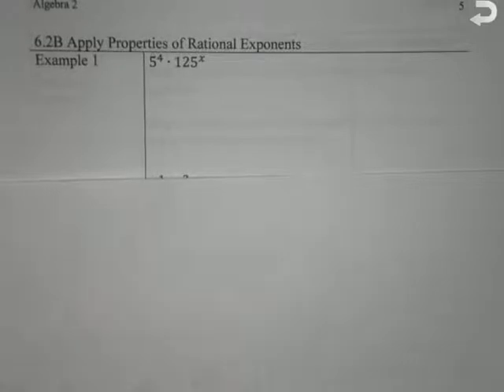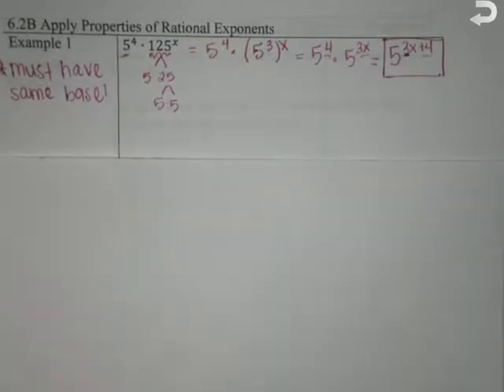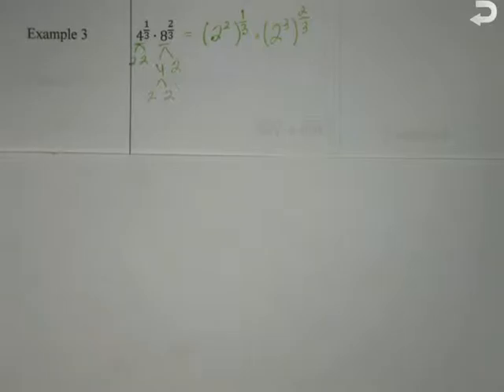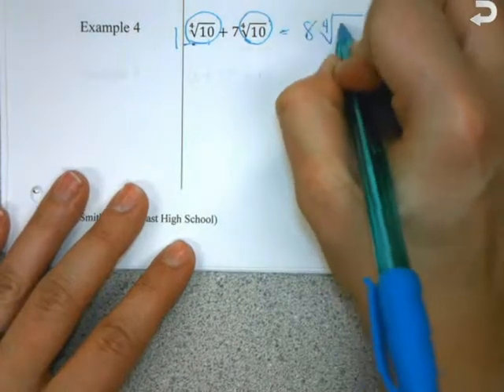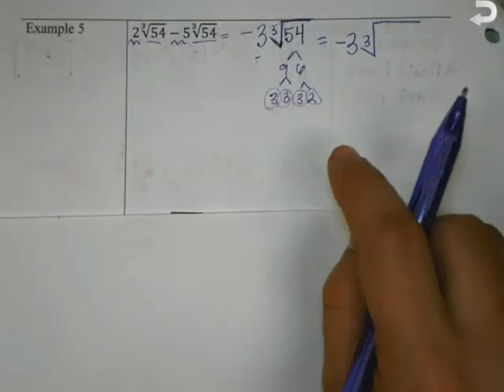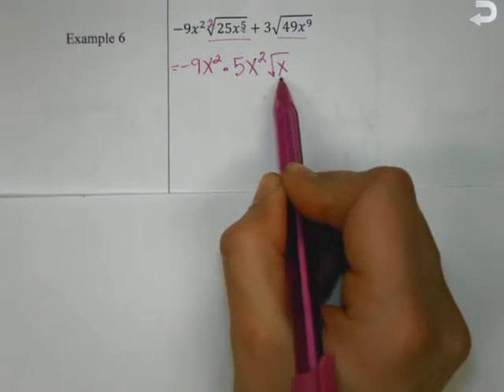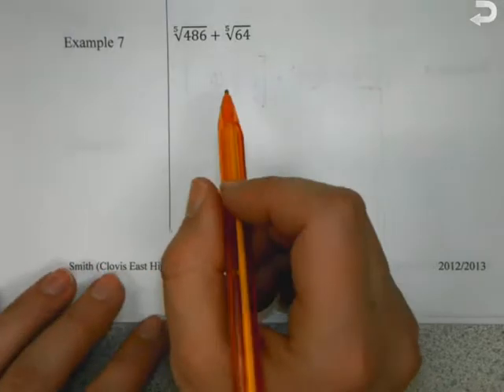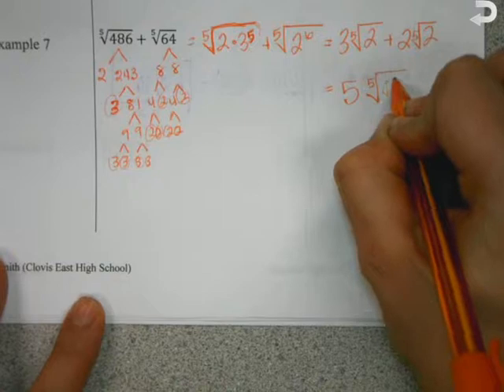Alg 2 6.2B Notes